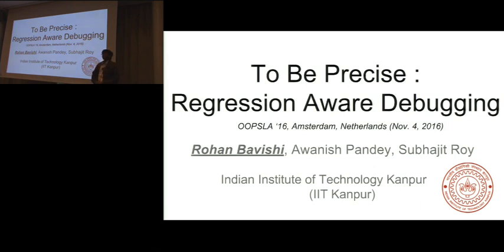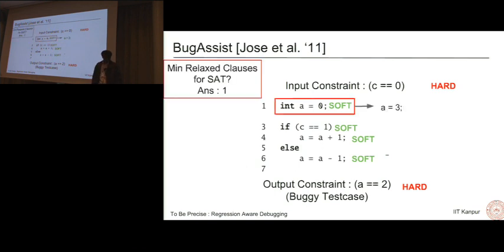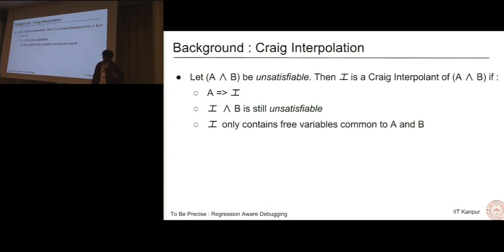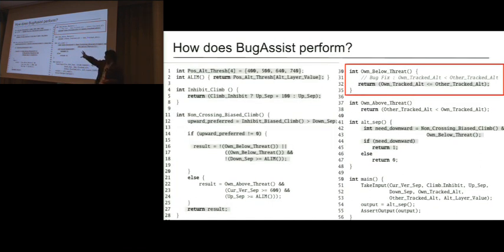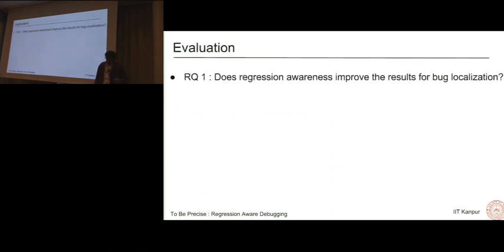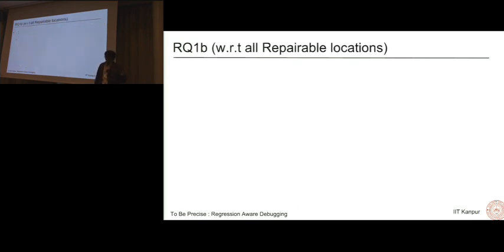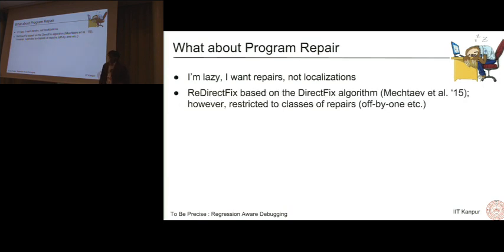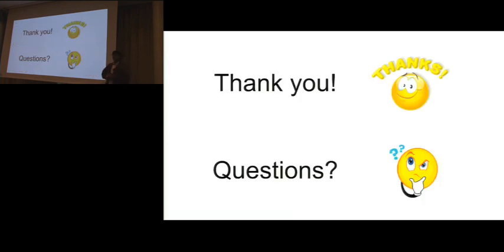Regression Aware Debugging for Mobile Applications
Regression-aware fault localization attempts to rank suspicious statements in a manner such that potential regression inducing suggestions are ranked low. The algorithm extracts the proof of correctness of all the correct executions in the form of Craig Interpolants over the successful execution traces. It, then, labels a program location suspicious if it can find a possible value for the assignment that can allow the hitherto failing execution to produce the expected output. However, any such value that does not satisfy the proof constraints of the passing tests are penalized in terms of their ranking. In this article, we sketch the regression-aware fault localization algorithm and motivate its potential application in debugging mobile applications.